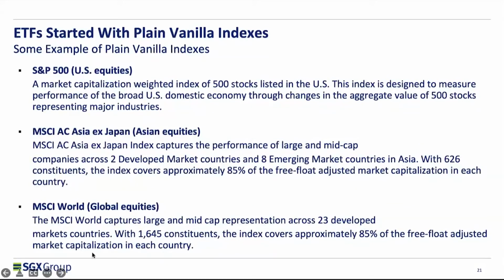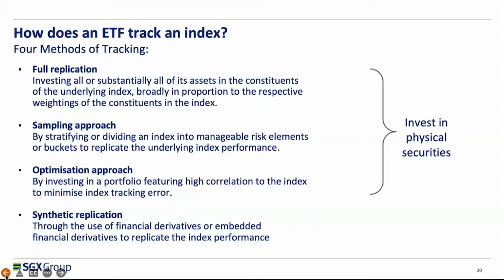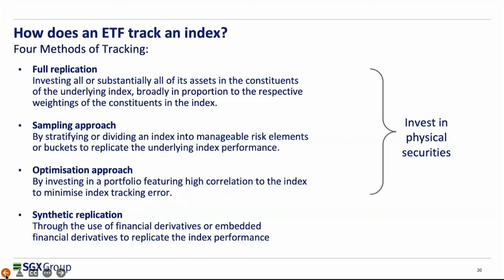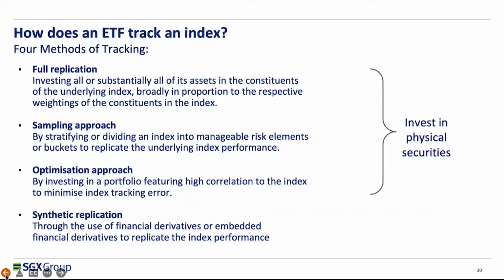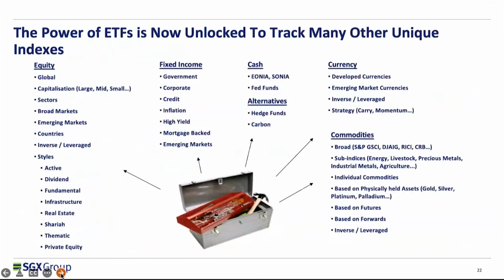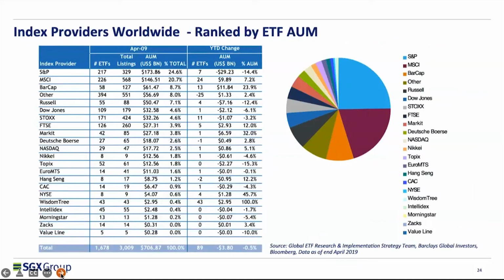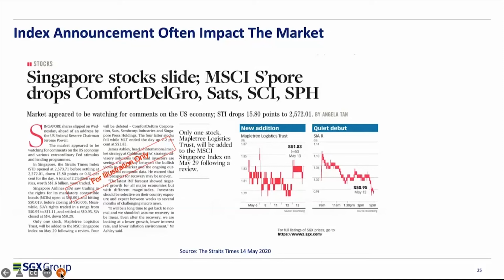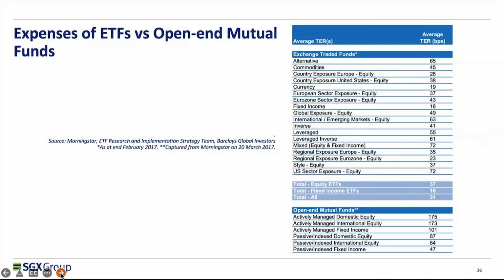Advanced ETF Strategies (Part 2/5): ETF Toolkit - Expanding into Other Markets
This webinar series provides you with an in-depth understanding on how ETFs (Exchange Traded Funds) are listed and quoted on the exchange, and understand how financial institutions are increasingly using ETFs to gain exposure for returns. Learn more about how ETFs expand into equities, fixed income, emerging markets and other alternatives.

Follow SGX social channels for more market insights and news:
关注新交所社交渠道，获取更多市场见解和新闻: